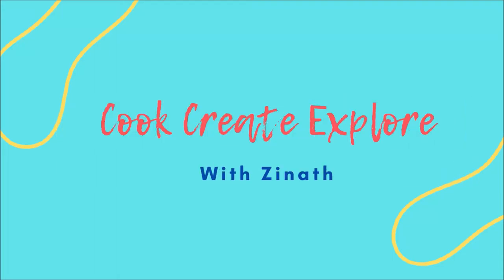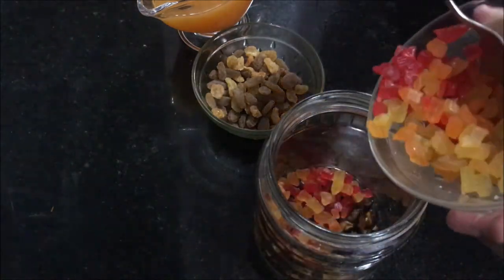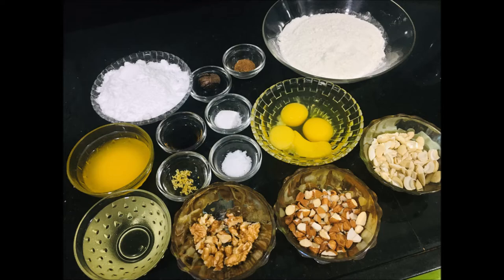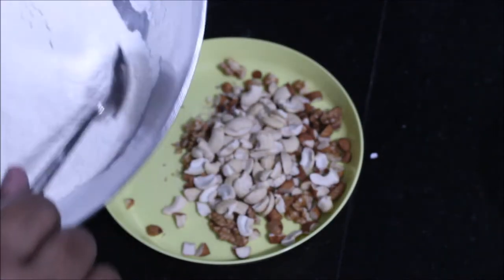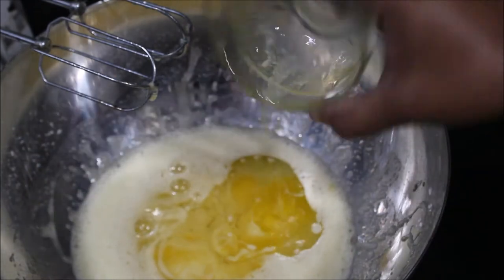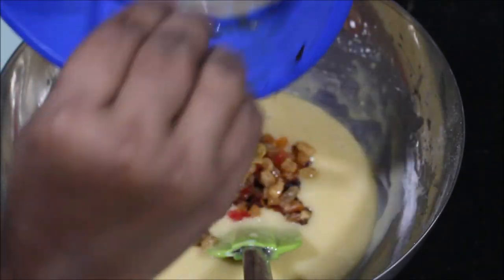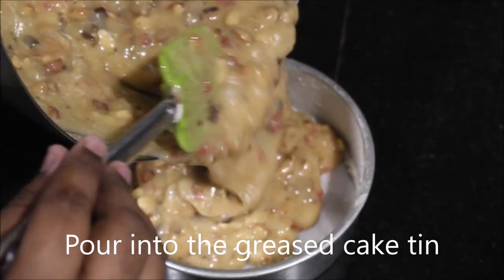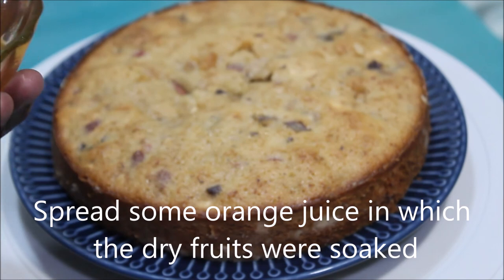Easy Fruit Cake or Christmas Cake without Alchohol | Easy Soaked Fruit cake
Tried this recipe recently and loved it, this recipe gives super moist and flavourful cake.

Do let me know if you try this recipe.

How I Shoot my videosCamera I use
1. Iphone 6s
2. Canon 1300D